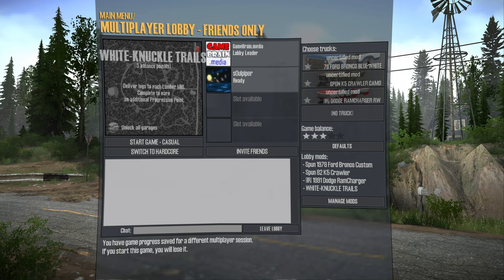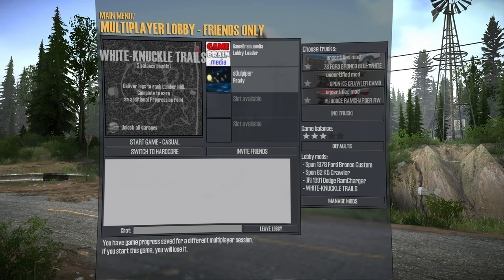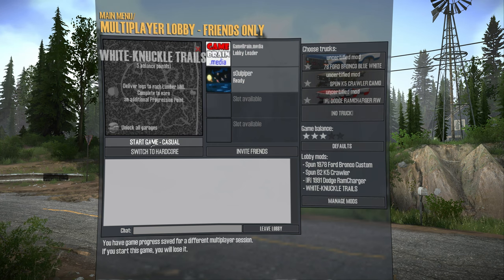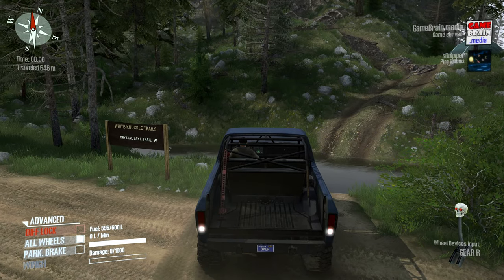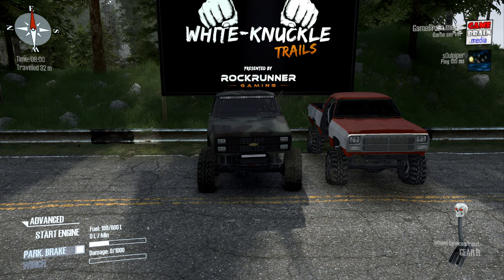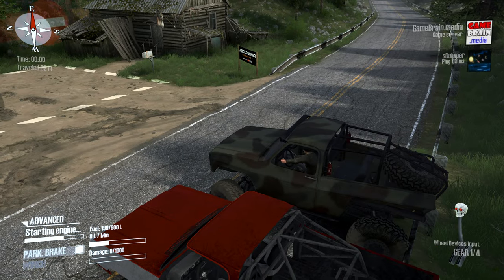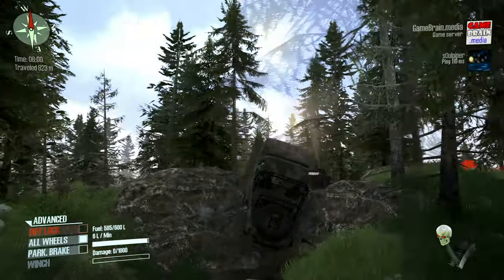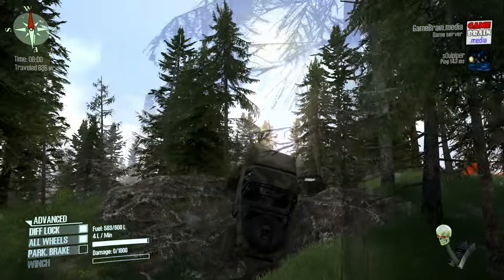Mudrunner - Ford vs Chevy vs Dodge = Bronco, Blazer, RamCharger - p1 - BUILT rigs @ 4K who wins? Me!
Mudrunner @ 4K is absolutely BEAUTIFUL on my PC, which is a huge WIN for me, but an absolute slide show to stream @ 4K, so I had to record this to my hard drive & it was absolutely spectacular - but the files are HUGE & my upload time quadrupled.

***Let me know in the comments if you'd like to see more vids in 4K (takes longer to record, edit, upload) or if you'd just like to see more vids overall...

*WARNING! Adult language...

Pro Tip: click the "gear" icon (settings) & playback @ 1.5x or 2x speed
Racing PC Basics - JAN 2023
AMD Ryzen 7 - 3700x
64GB DDR4-3200 RAM
NVIDIA GeForce RTX 3070 8GB GDDR6
OS Drive - 1TB M.2 SSD - WIN-10 PRO-64
Game Drive - 6TB WD BLACK 7200rpm